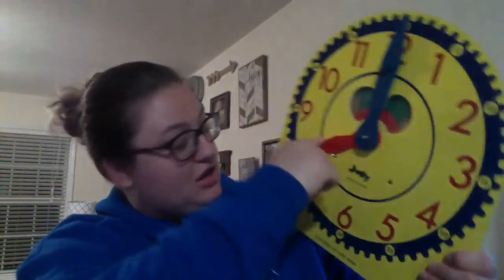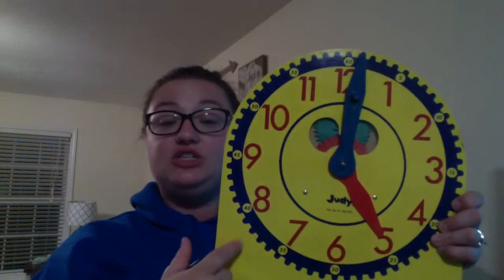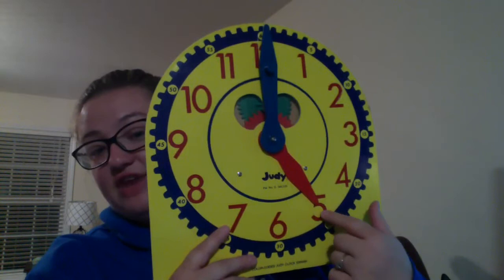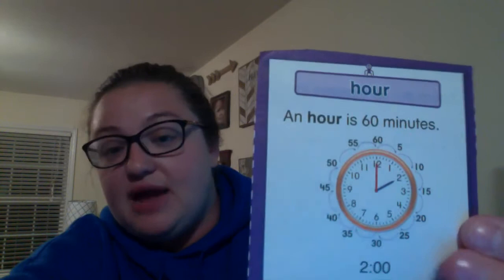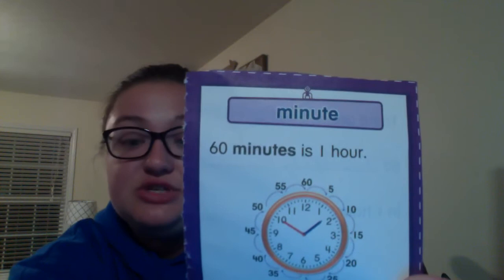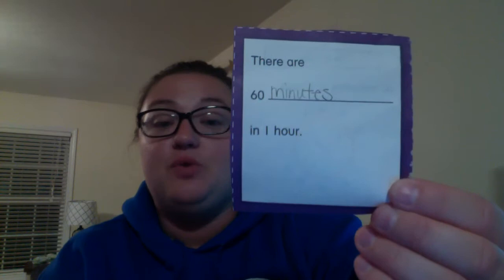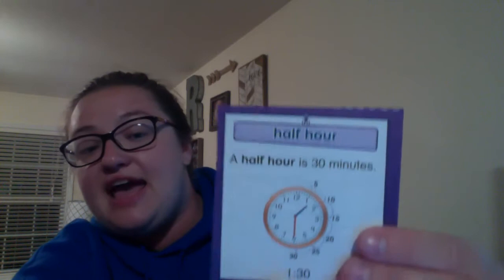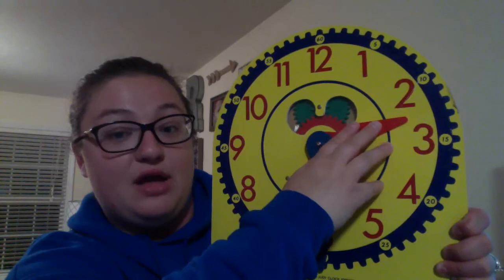Topic 13 Overview